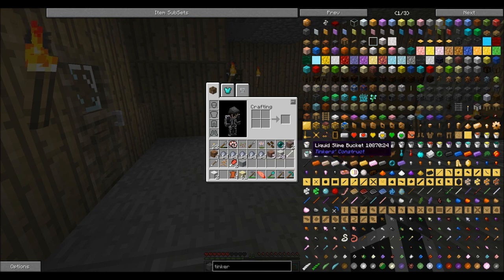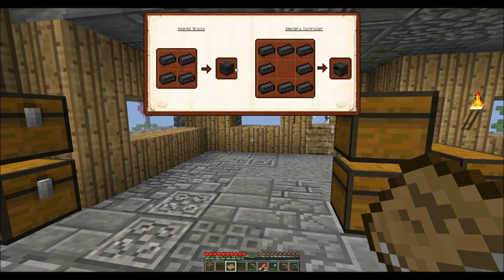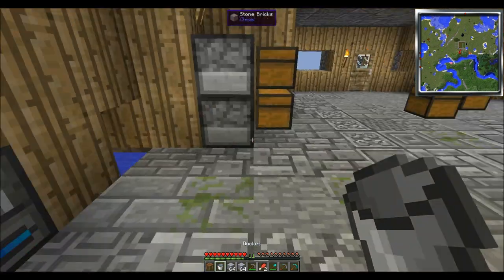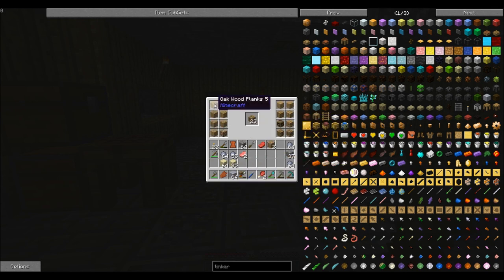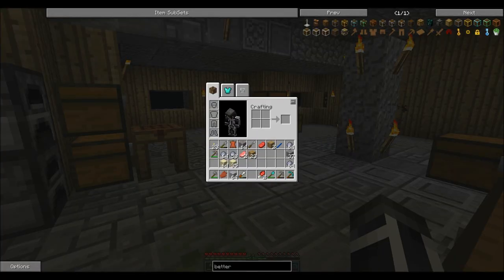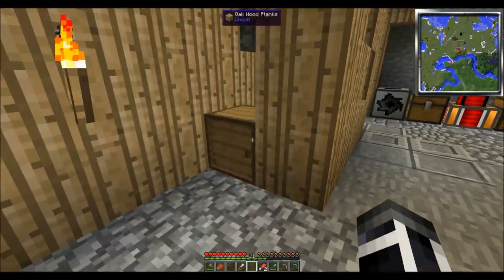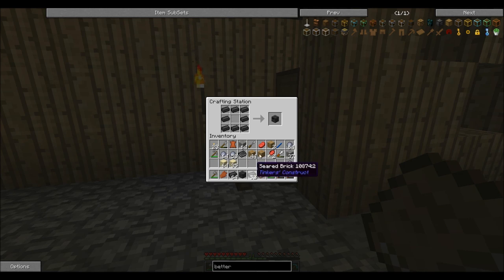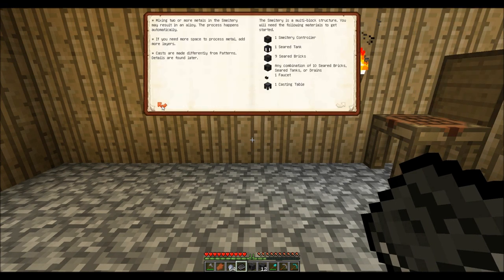Attack of the B team minecraft ep15 its crafting time go go